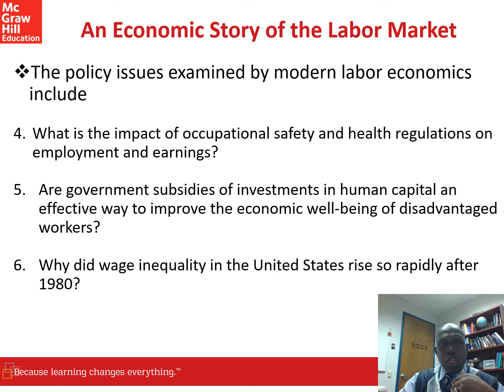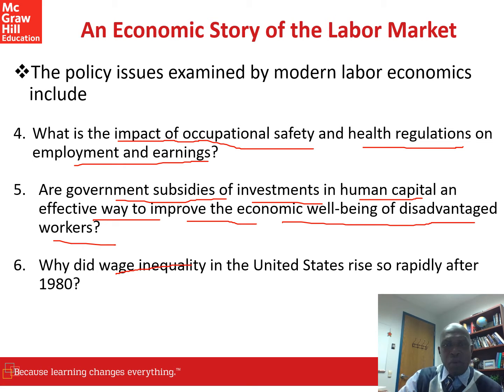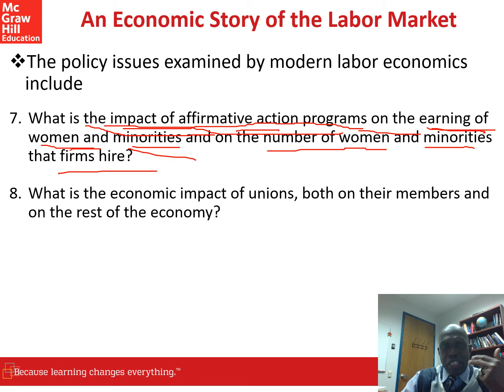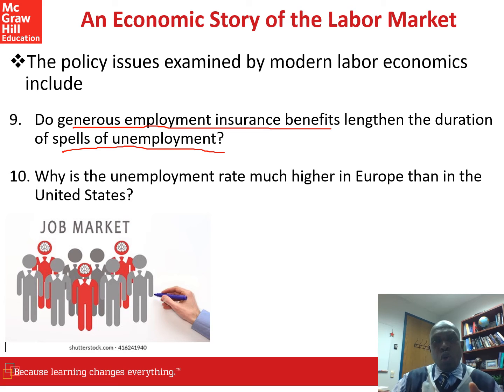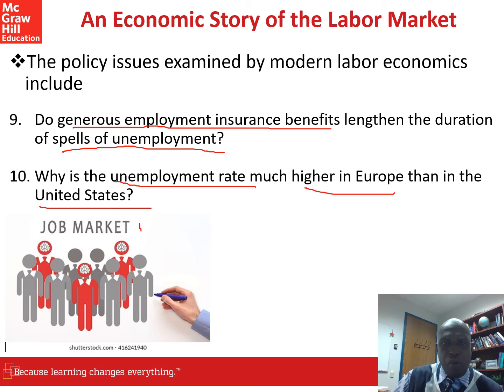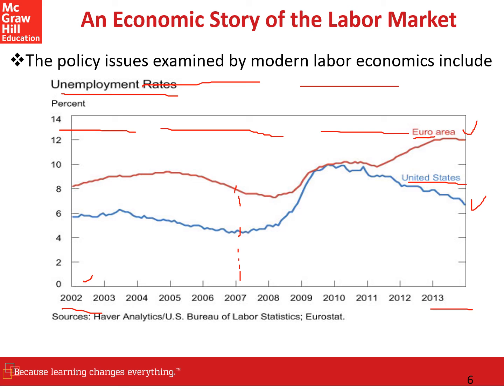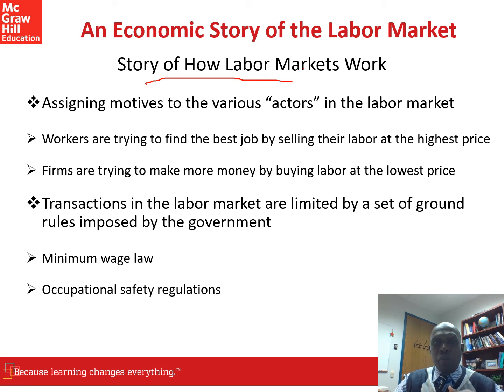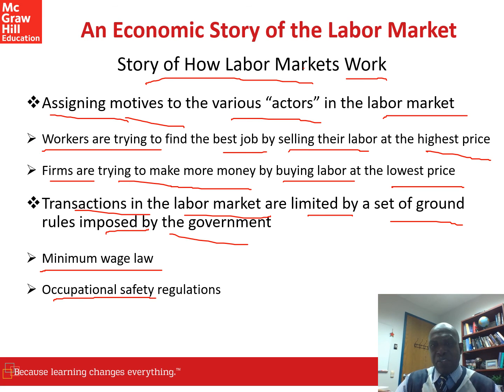Chapter 01 LaborMarket EconomicStory 2